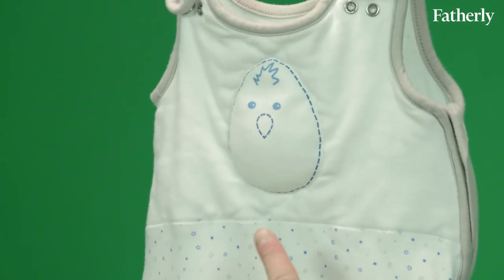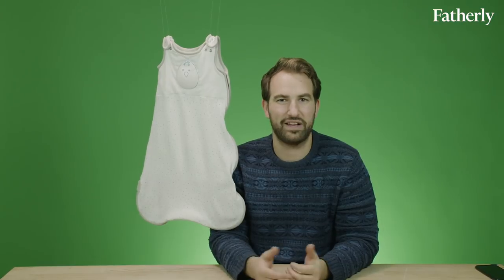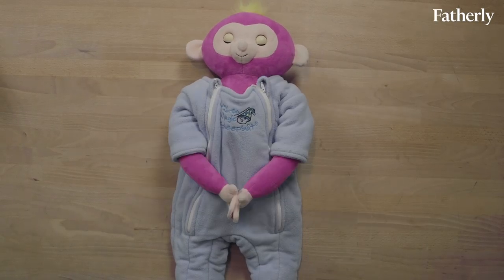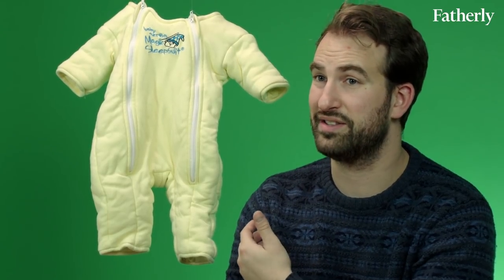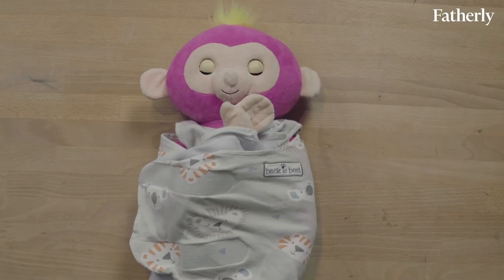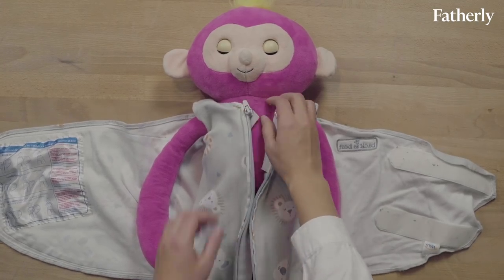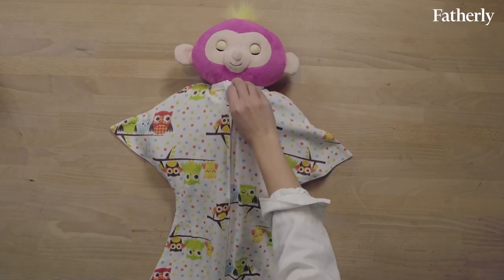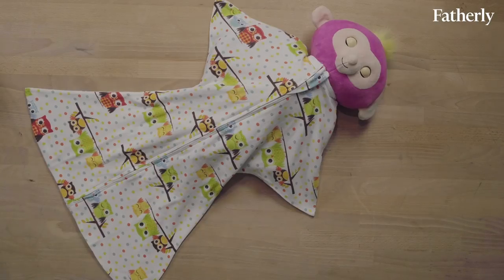Sleep Sacks | What My Baby Really Needs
Once the swaddling is done, is it time to invest in a sleep sack for your baby? And what's the best sleep sack for your baby anyway? New dad Evan Kaufman offers some advice on finding the perfect sleep sack or swaddle for your baby.